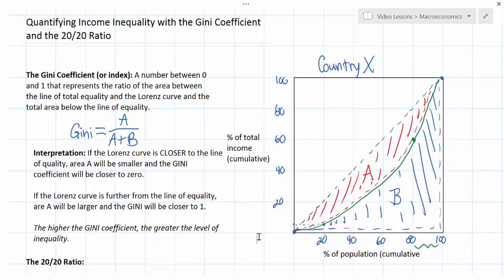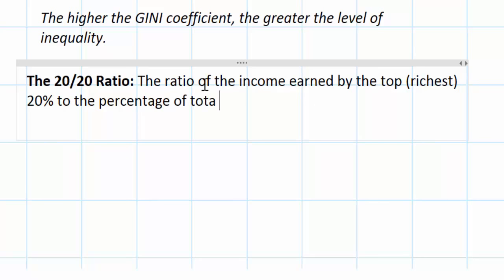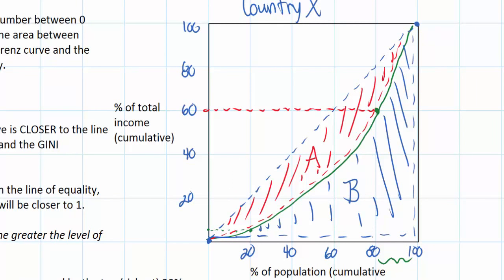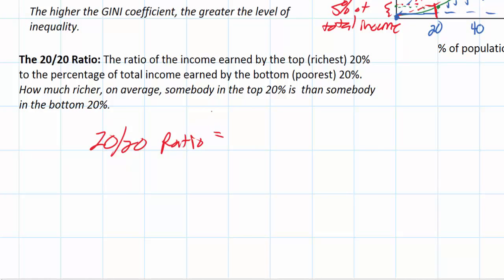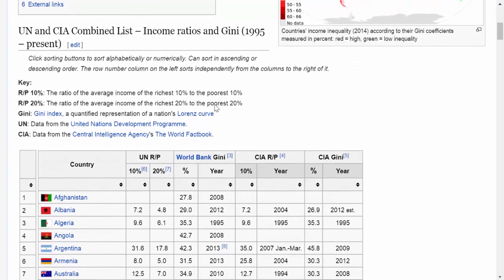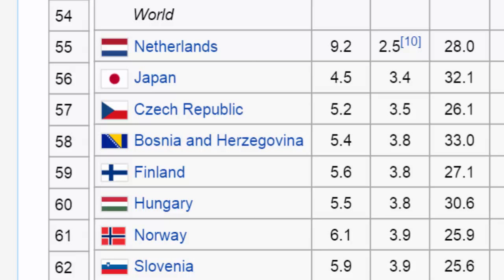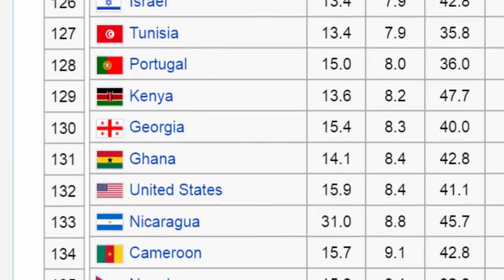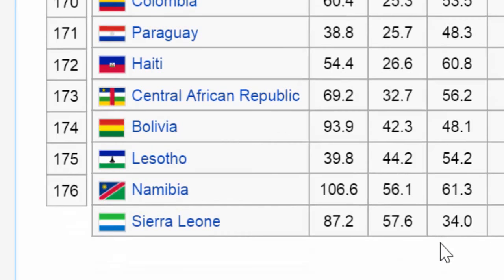Quantifying Income Inequality part 2 - the 20/20 Ratio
Inequality of Income distribution may be one of the most talked about issues in Economics today. This lesson will outline two of the methods Economists and other social scientists use to represent the degree of inequality in income distribution within and between nations. The Gini Coefficient and the 20/20 Ratio